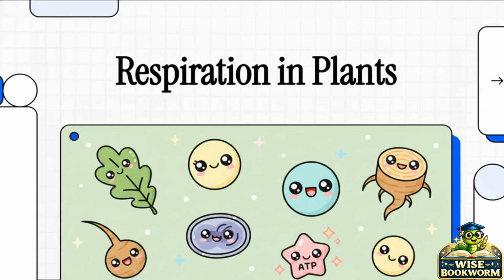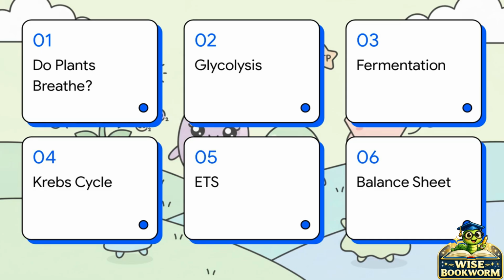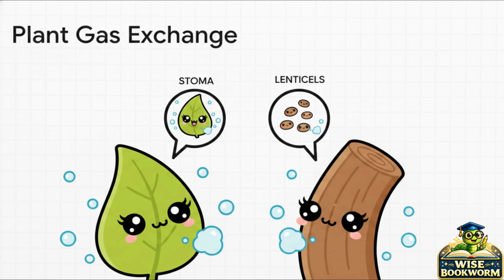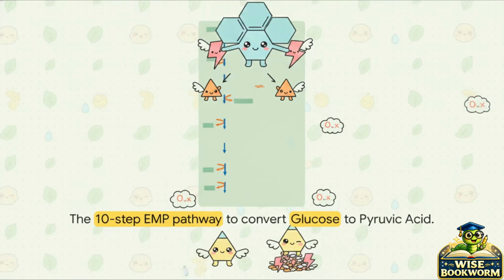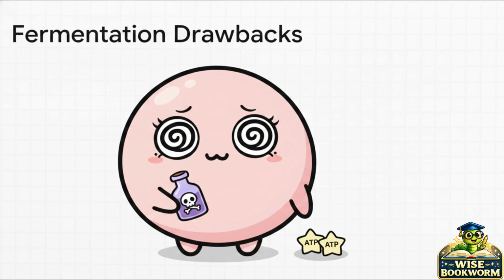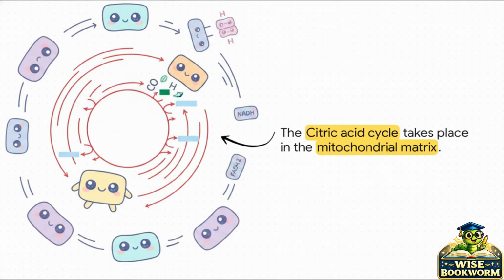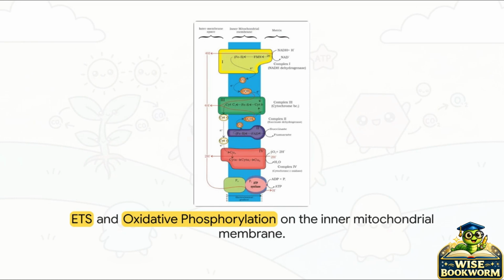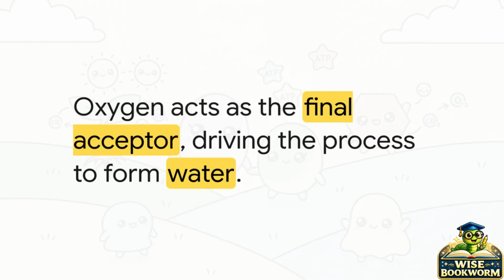Respiration in Plants | Class 11 Biology Chapter 12 | GLUCOSE → ATP! 🍬| FUN ANIMATED VIDEOS 📚📝🎯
Class 11 Biology – Respiration in Plants | CBSE & NCERT Animated Video Notes 🌱⚡

In this animated Class 11 Biology video, we make Respiration in Plants simple, visual, and easy to understand.

How do plants release energy from food? 🌱⚡ What happens to glucose inside a cell? How does one molecule of glucose ultimately lead to the production of ATP?

In this chapter, you will understand the complete journey of cellular respiration — from glycolysis to the Krebs cycle and electron transport system — through clear animated explanations and visual learning.

⚡ Respiration and the release of energy
🍬 Glycolysis and the breakdown of glucose
🧬 Fermentation and anaerobic respiration
🥛 Lactic acid fermentation
🍺 Alcoholic fermentation
🔬 Aerobic respiration
⚙️ Formation of Acetyl CoA
🔄 Krebs Cycle / TCA Cycle
⚡ Electron Transport System (ETS)
🔋 Oxidative Phosphorylation
🧬 ATP production during respiration
📊 Respiratory Quotient (RQ)
🌱 Amphibolic pathway
📖 Important NCERT concepts and terminology for examinations

✅ Animated and visual explanations
✅ NCERT-focused learning
✅ Glycolysis, Krebs Cycle and ETS made easy
✅ Helpful for Class 11 Biology exams
✅ Useful for CBSE exam preparation
✅ Perfect for quick revision
✅ Complex pathways explained step by step
✅ Helps you understand cellular respiration instead of memorising it

Whether you are studying Respiration in Plants for the first time or revising before your Class 11 Biology exam, this video is designed to make the entire chapter easier and more engaging.

📚 Wise Bookworm creates high-quality animated video notes for CBSE & NCERT students from Class 5 to Class 12, helping students learn difficult concepts through visual storytelling and simple explanations.

👍 Like this video if it helped you understand Respiration in Plants.
▶️ Explore the complete Class 11 Biology playlist for chapter-wise learning and quick revision.